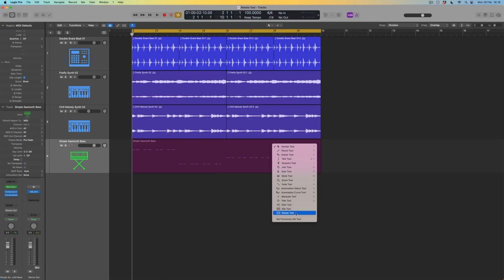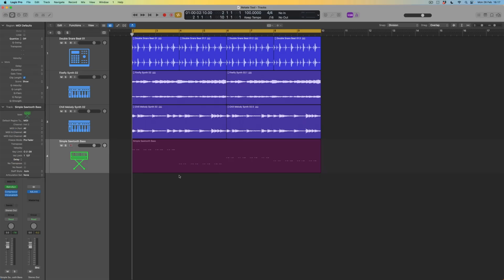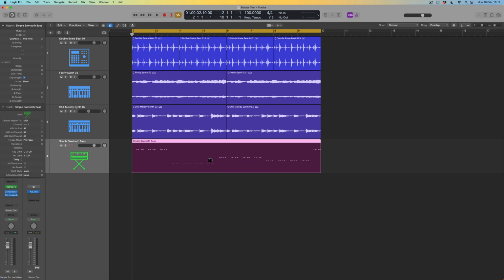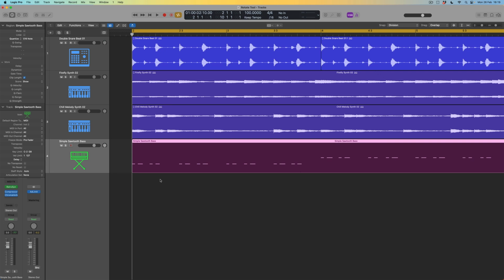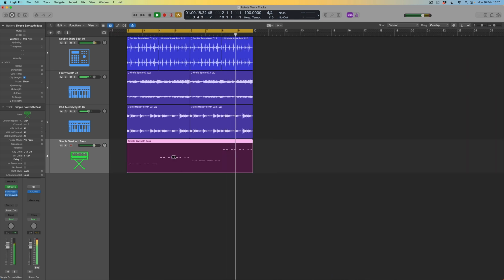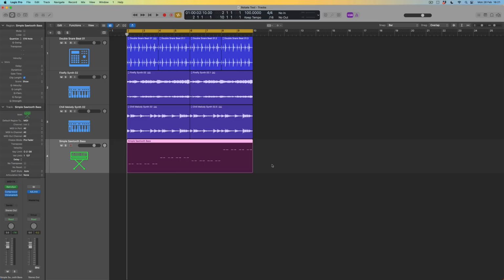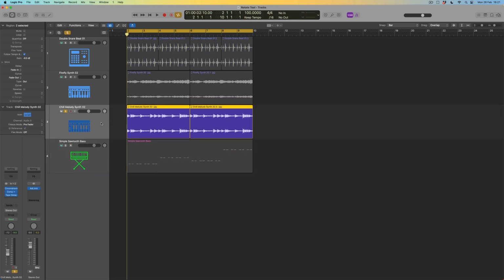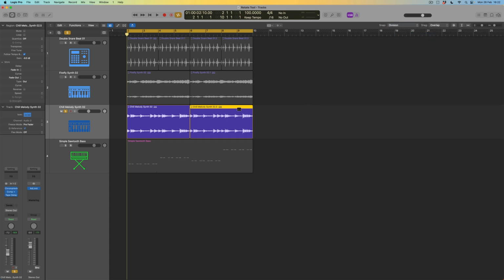LOGIC PRO X - Rotate Tool Explained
Following smartly on the heels of a recent episode dedicated to the Slip Tool, this week I’ll show you how the Rotate Tool offers a related - and yet unique - approach to being able to re-order the data within a Region.
 I’ll start with a MIDI sequence, seeing how I can change chord progressions by shuttling a Bassline around on a whole-bar basis, before experimenting with the rhythm of that sequence by shifting notes in much smaller note divisions. And then I’ll apply the Rotate Tool to an Audio region to turn a 4-bar melody into an 8-bar one. By Rotating data within a fixed Region length, the Rotate Tool offers some surprising and yet highly musical results.

00:00 Intro and Track playback
00:58 How do the Rotate and Slip Tools differ?
01:50 Using the Rotate Tool to try new chord progression
03:10 Rotate Tool and Snap Value to create new Bass rhythms
04:51 Snap Value changes for Macro/Micro note shifts
06:01 Rotate Tool on Audio Melody
09:34 Summary